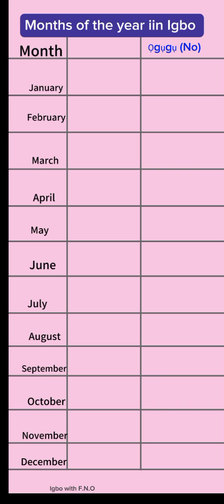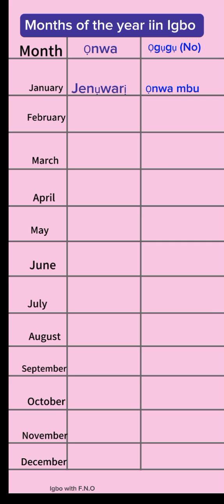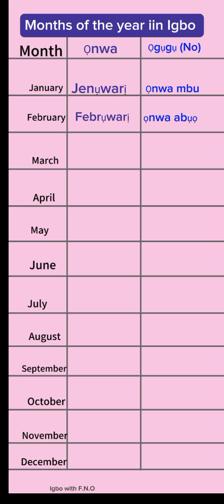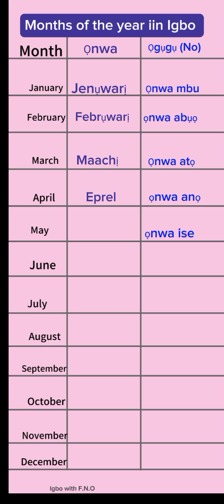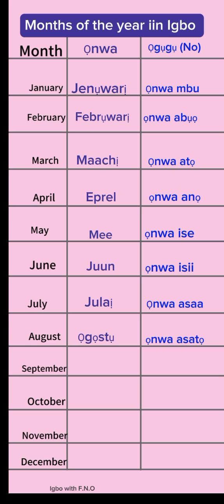Here is how Igbos pronounce months of the year.